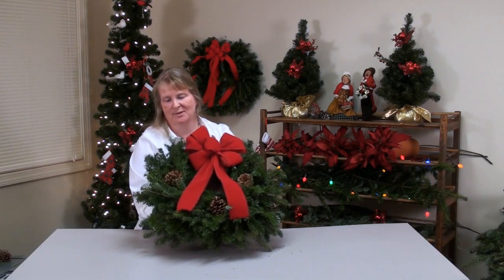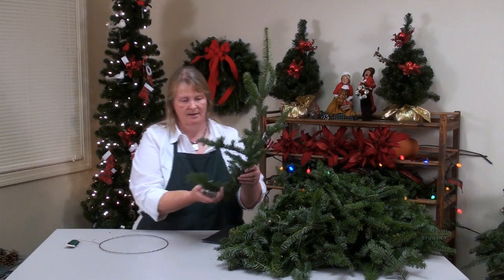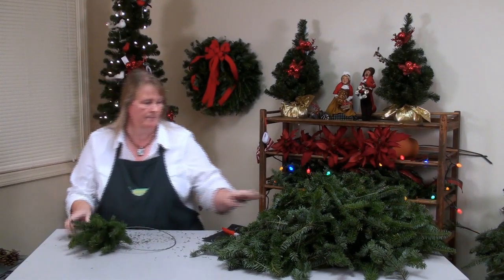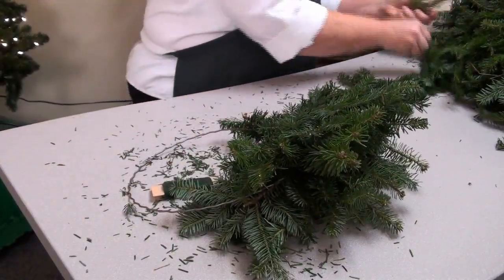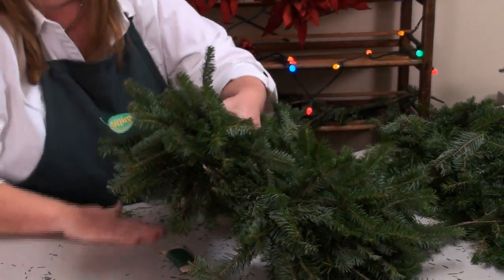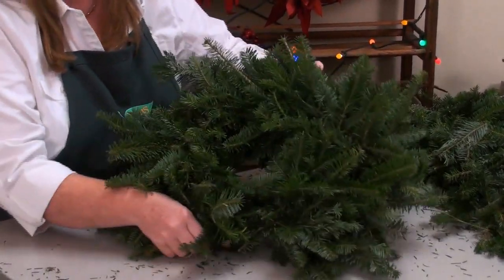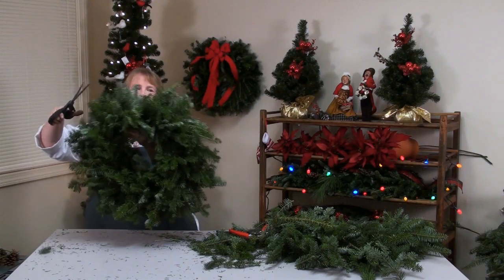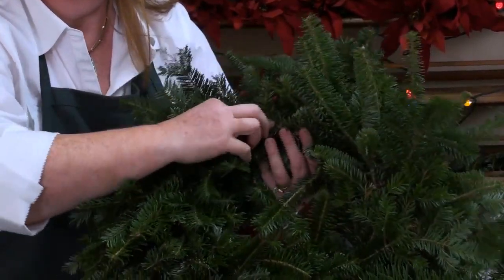DIY Holiday Wreaths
Step-by-step instructions on how to make and decorate your own balsam fir holiday wreath.